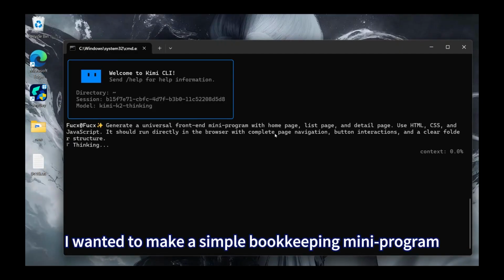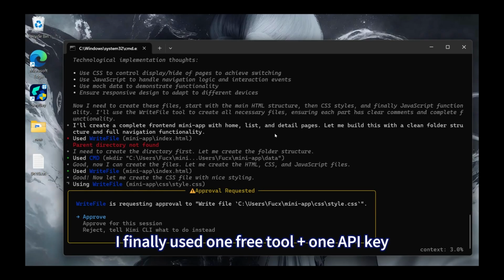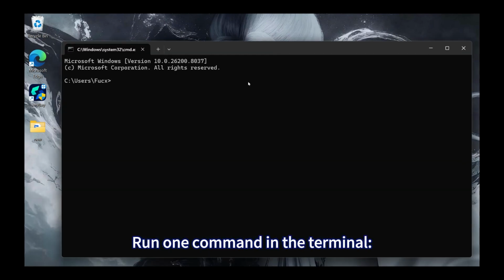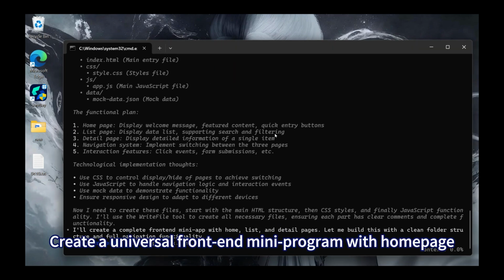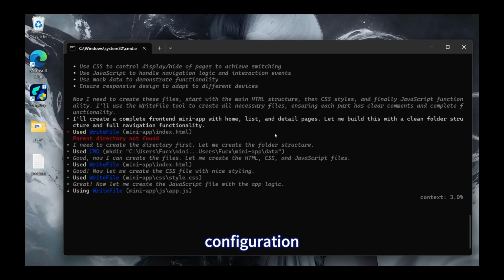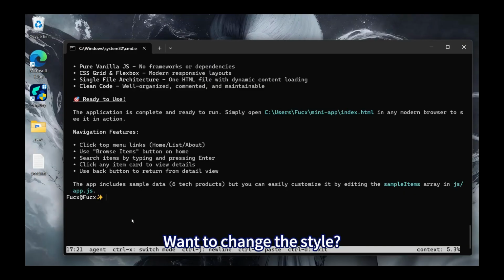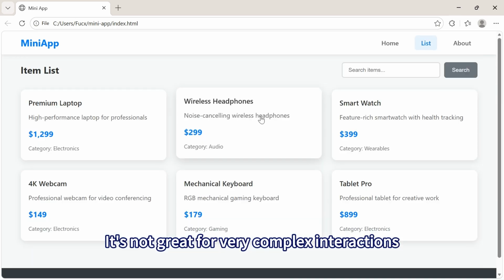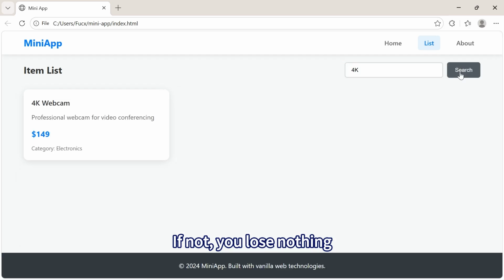ServBay Tutorial丨Use Kimi to Make Programs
How to use Kimi to Make mini-programs